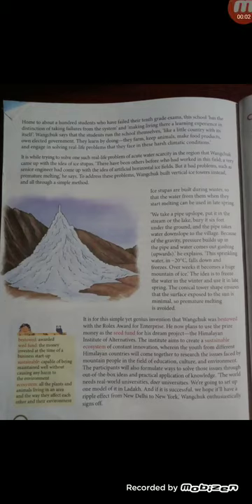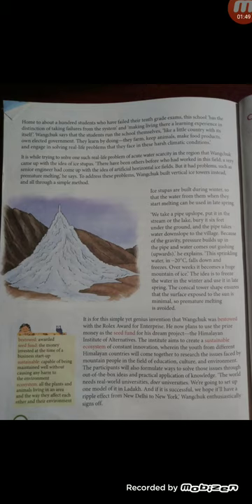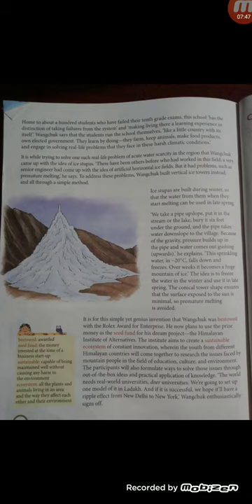Sonam Wangchuk. Explanation of the chapter